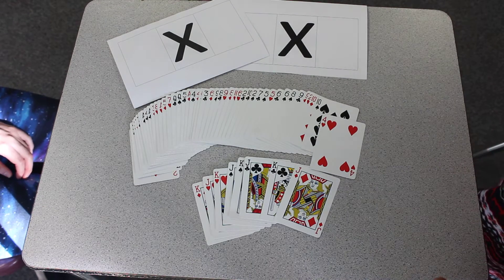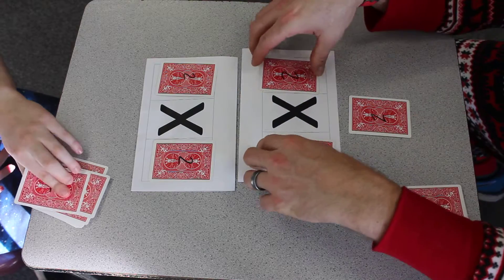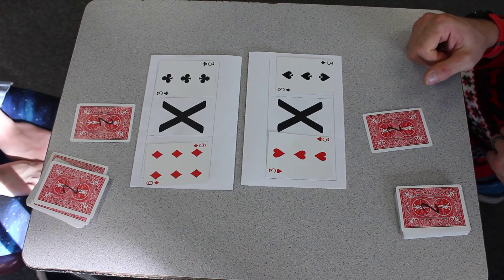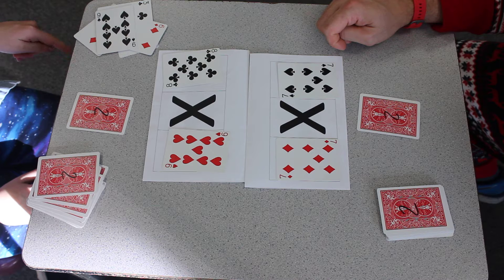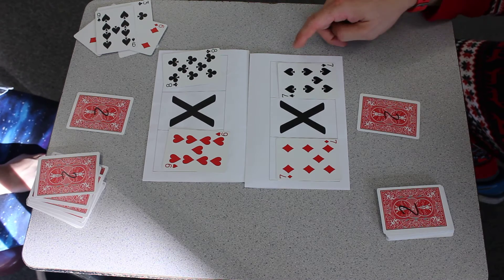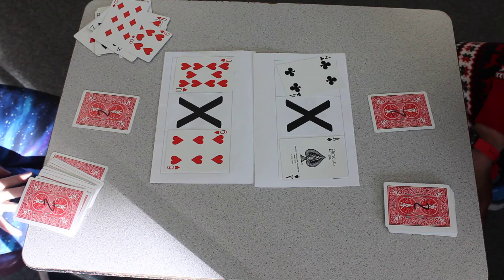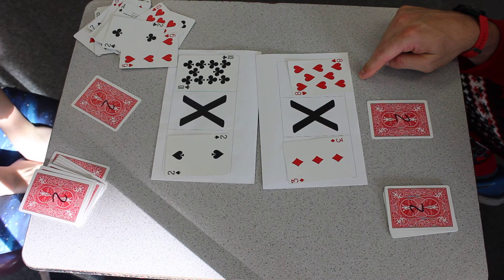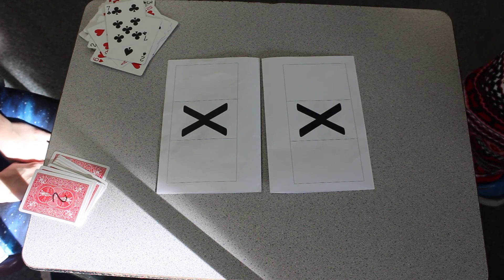Whole Number Multiplication War Game Three Cards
A game to practice single digit whole number multiplication.